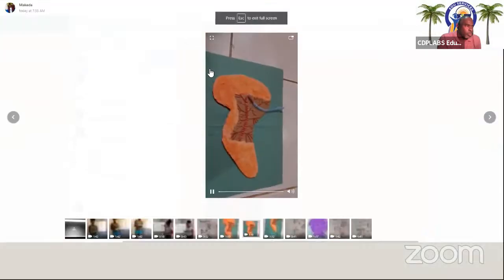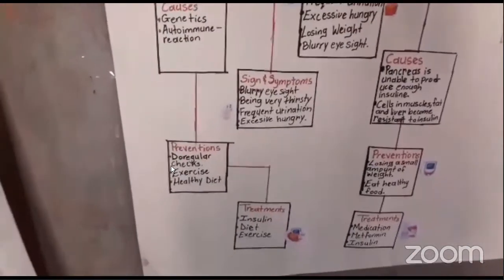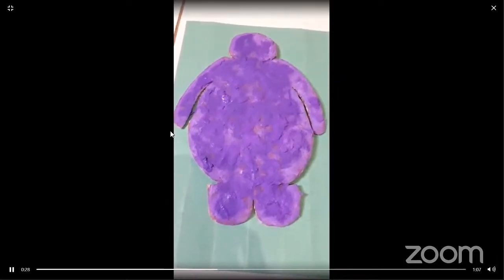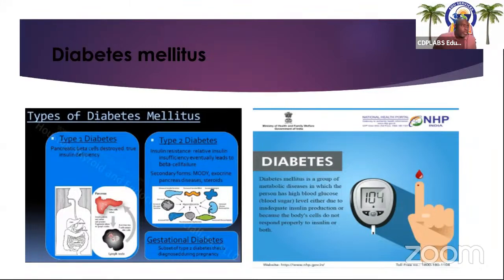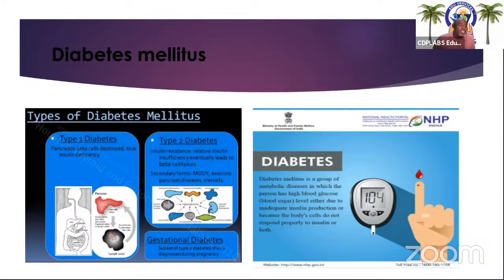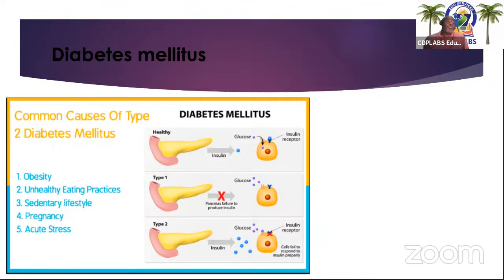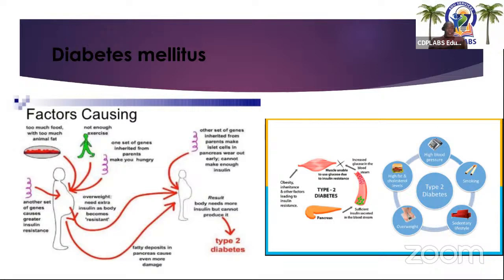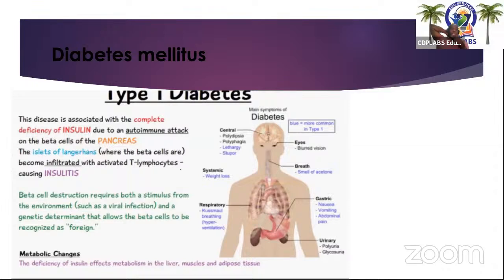Human and Social Biology September 30, 2021 , @8:00pm -8:00pm